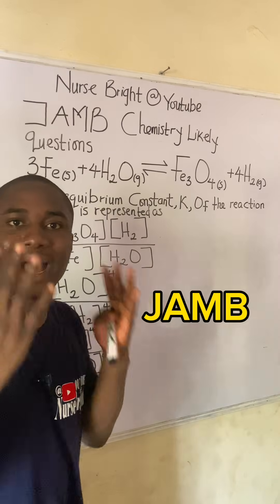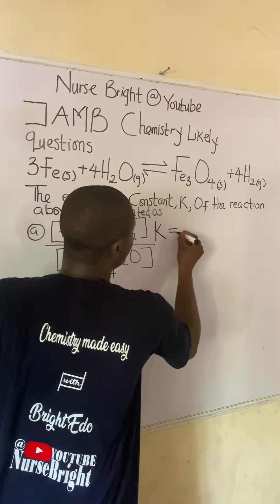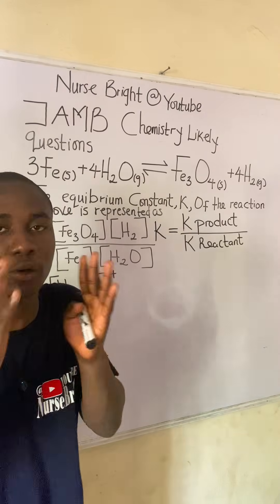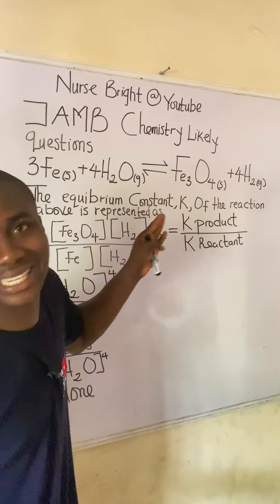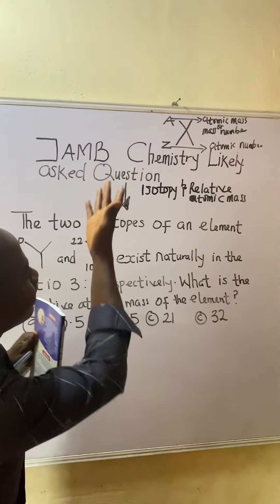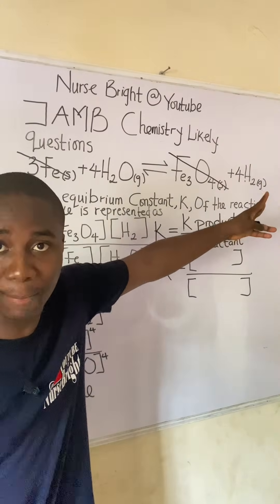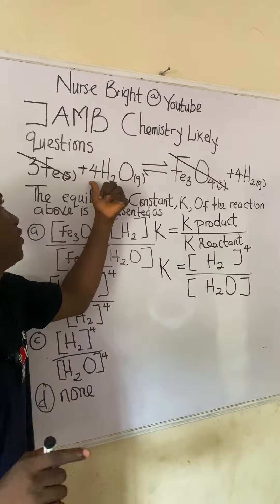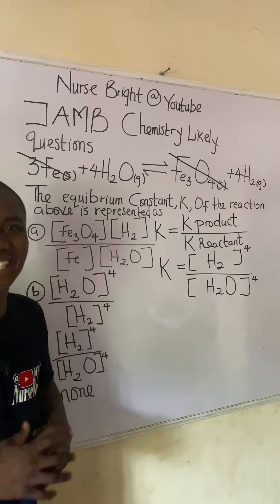2026 JAMB Chemistry Likely Exam Question(Score 90+ in CHEMISTRY)